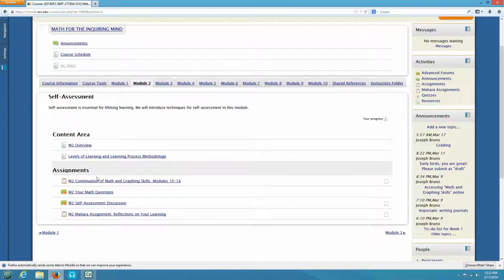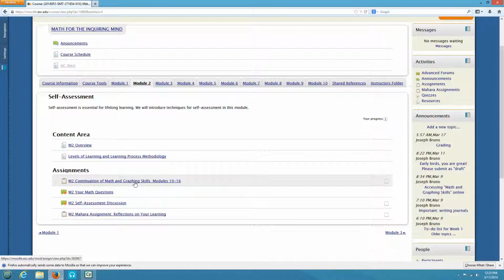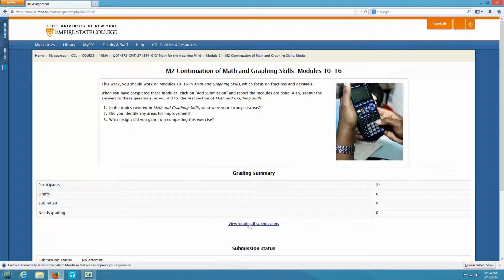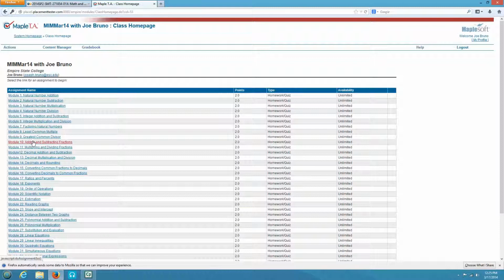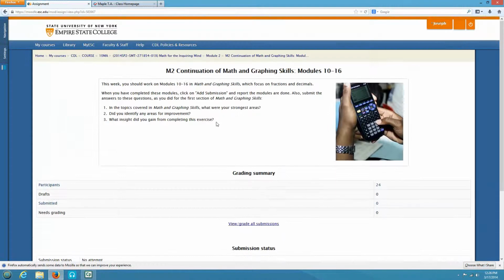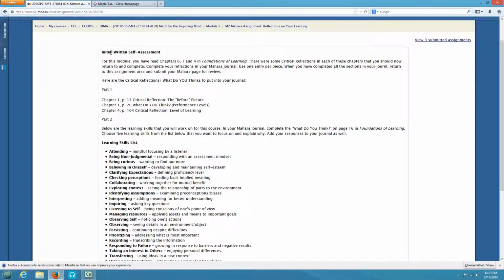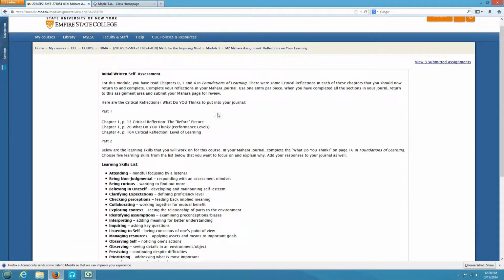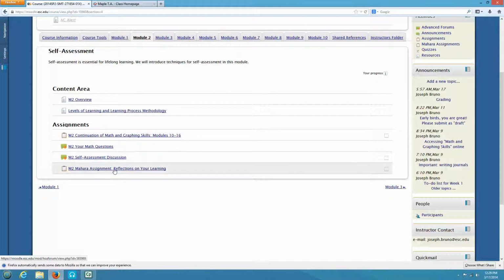Module 2 walkthrough